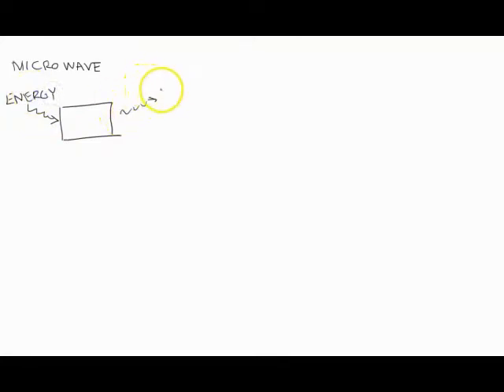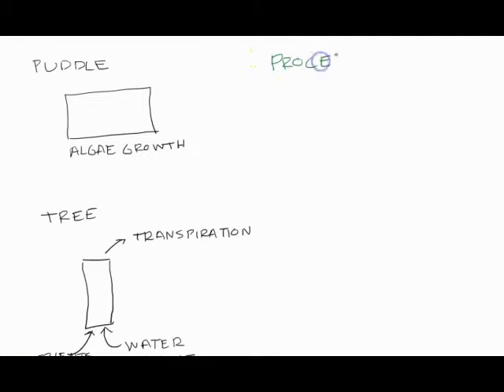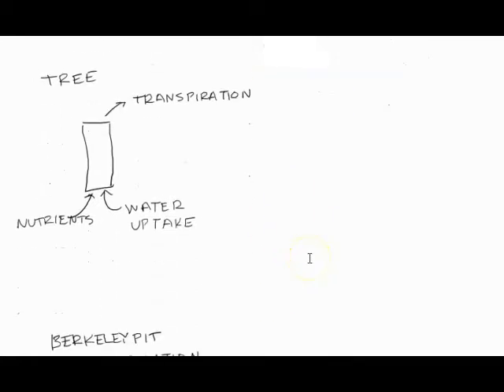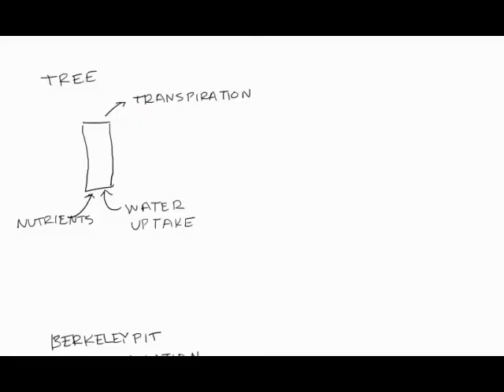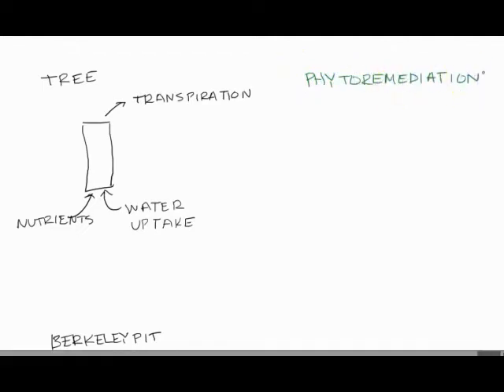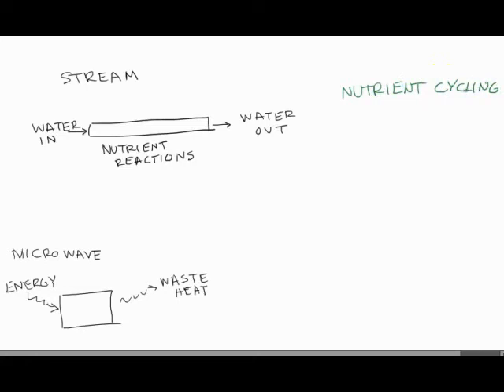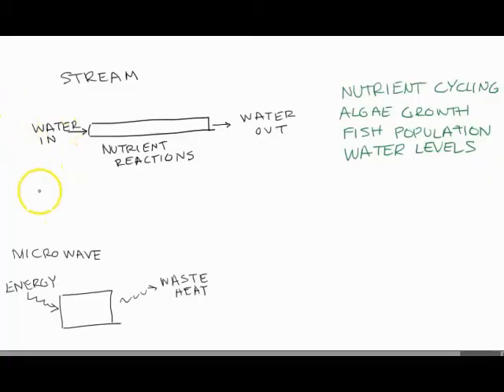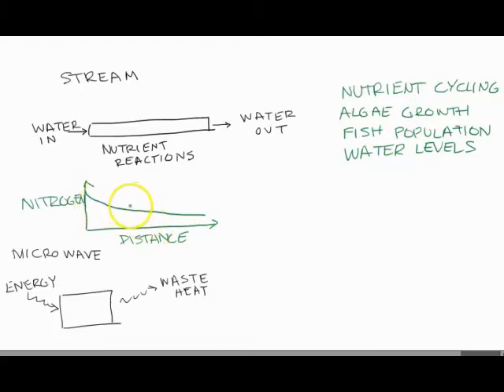Introduction to Processes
In this video, I describe different kinds of processes and give some examples.